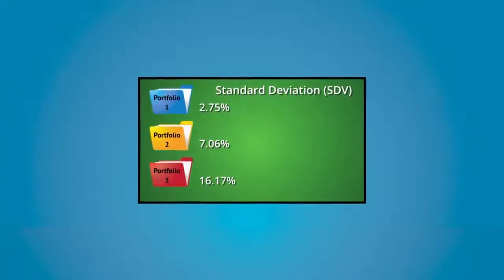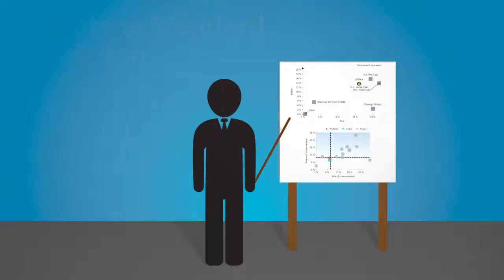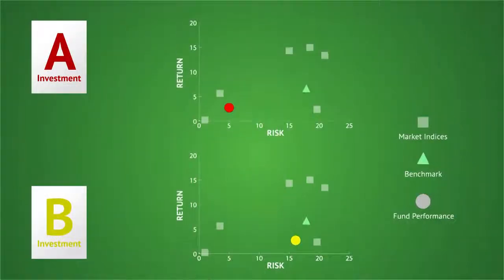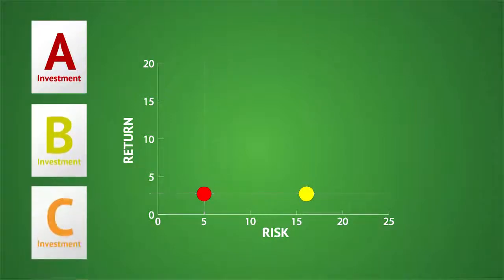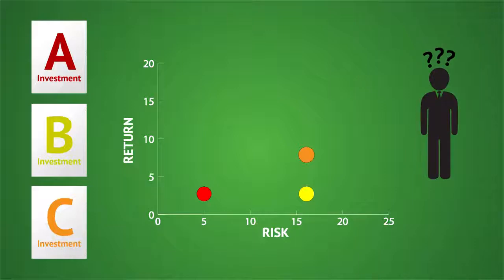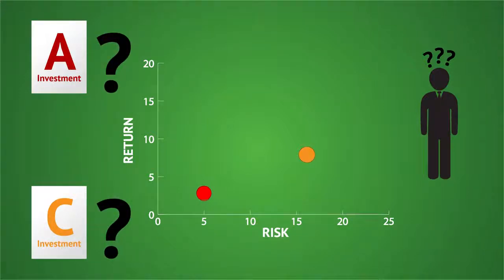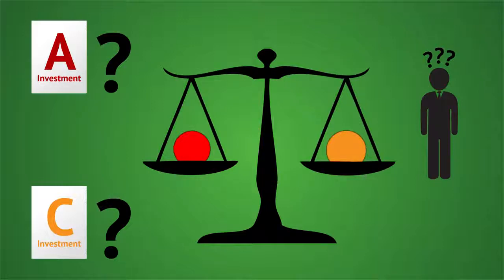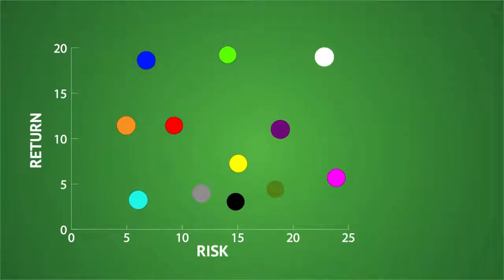Graphing Standard Deviations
Here is a Short Video explaining the Standard Deviations Method and interpreting the Results you get from the Graphical Representation of the Risks on the Investments.